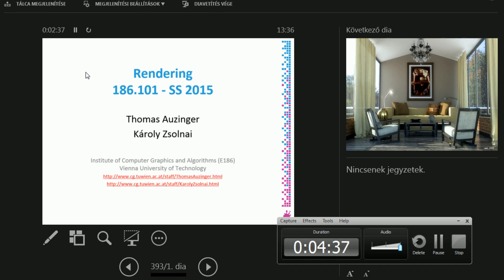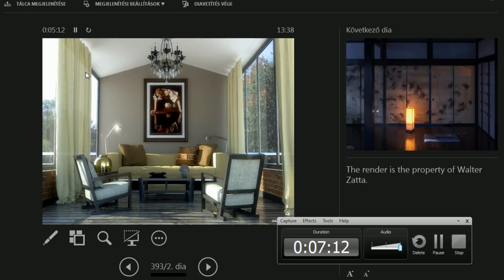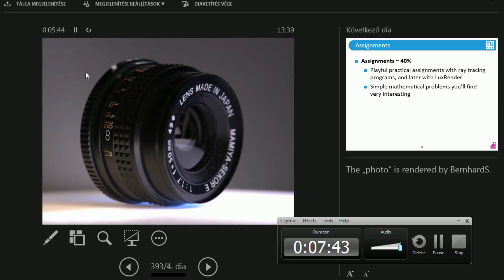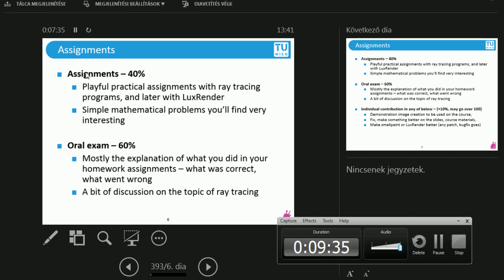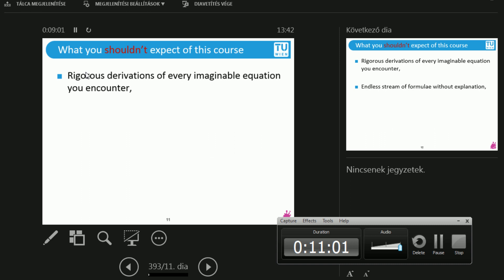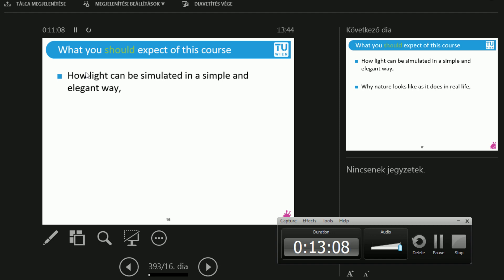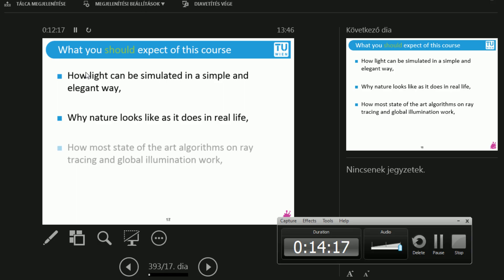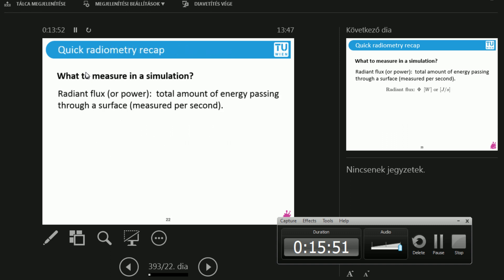TU Wien Rendering #1 - Introduction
A quick introduction where we learn how to pronounce my name, then I talk about what to expect from the course and what the assignments will be like.